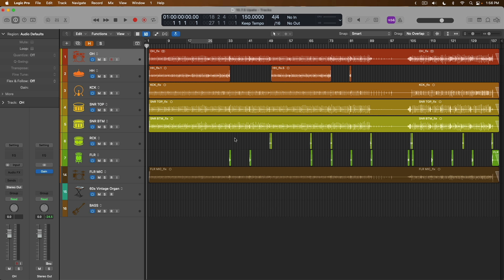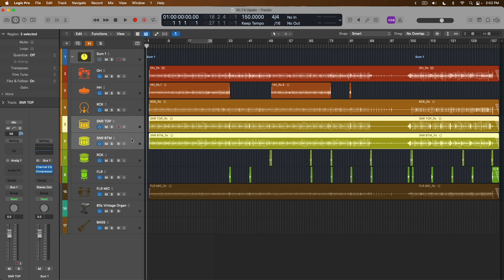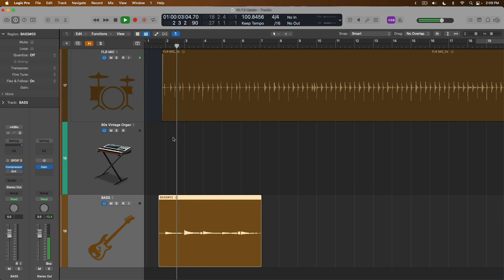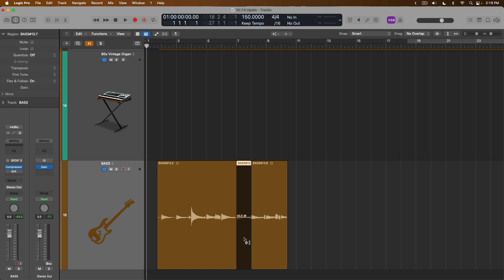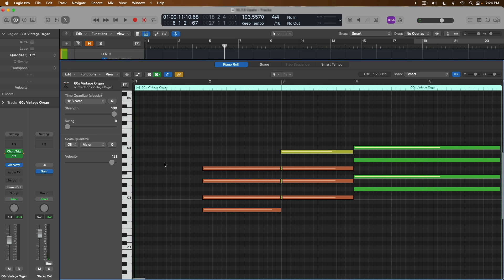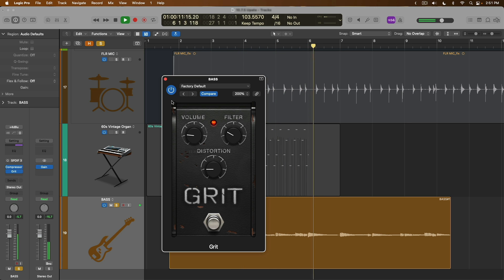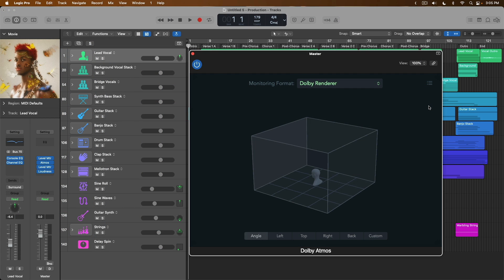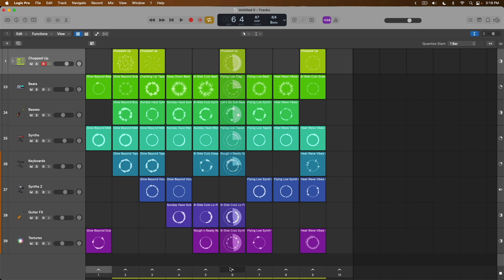LOGIC PRO 10.7.5 UPDATE - What You Need to Know!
Logic Pro 10.7.5 has just dropped! The update includes nested Track Stacks, Ableton Link support, Gain Tool, Personalized Spatial Audio, Stomp-box plug-ins & more. Here's everything you need to know!

*New to Logic Pro? Try out the Free 90-day trial!*

*How to back up Logic Pro before you update:*

*How to back up Mac with Time Machine:*

*Download my Free Logic Pro Mix Templates and Guides:*

*Enjoy this video on the 10.7.5 update? Never miss a reason Why Logic Pro Rules.

00:00 - Intro
1:00 - How to Back Up Logic Pro
1:49 - Nesting Track Stacks
3:12 - Free Tempo Recording
6:54 - Gain Tool
8:57 - Record MIDI FX to Track
11:08 - Smart Tempo Updates
13:08 - Individual Stompbox plug-ins
14:15 - Support for Ableton Link
16:32 - Personalized Spatial Audio
17:48 - 32-bit Support for Audio Files
18:17 - New Beat Tape Starter Grid & Sound Pack
18:29 - “FL Studio” style Master presets